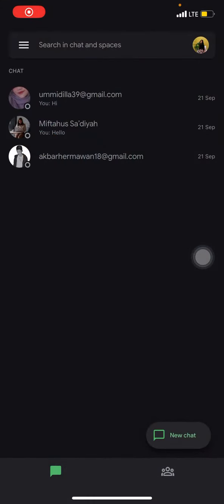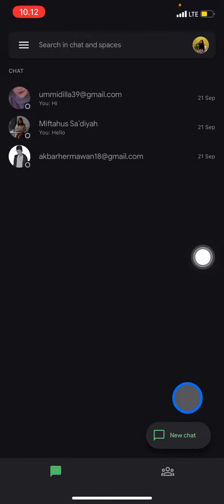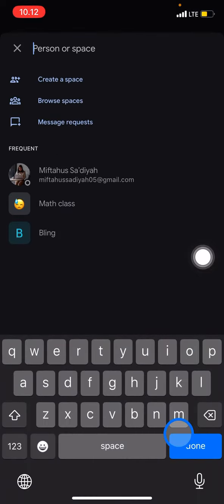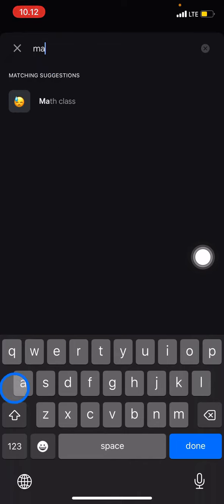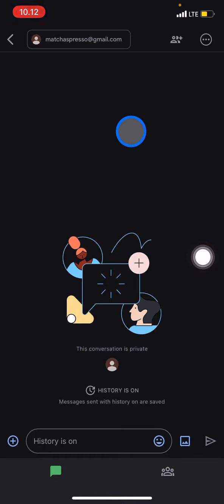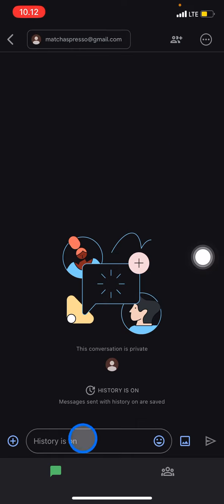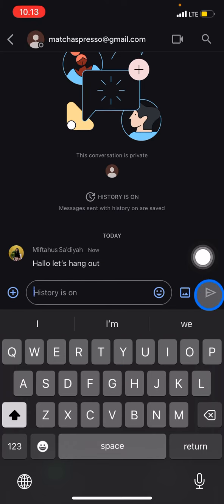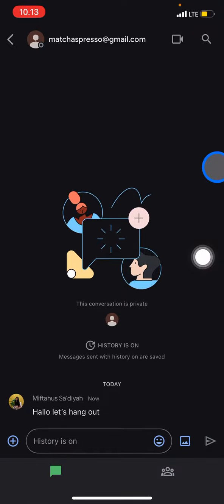How to Chat Using Google Chat | iOS iPhone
Say Hi and ask what they do! Keep in touch with your friends by google chat. You can send a message into your friend easily through google chat. Here is how to chat using google chat.